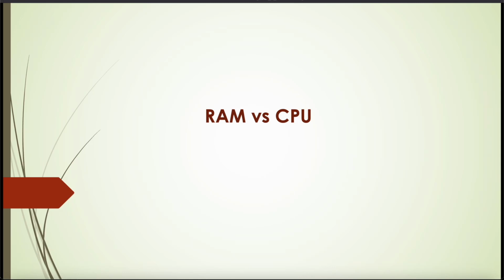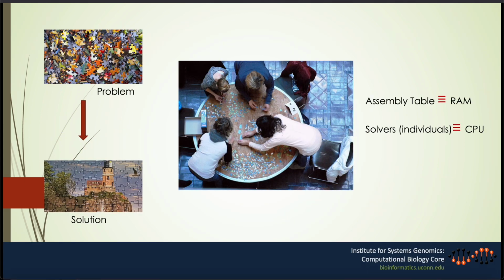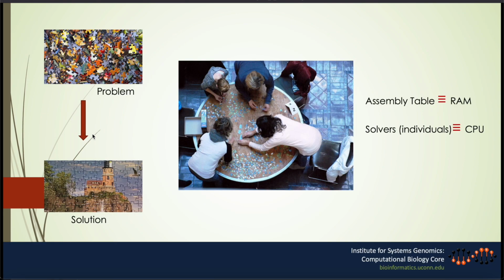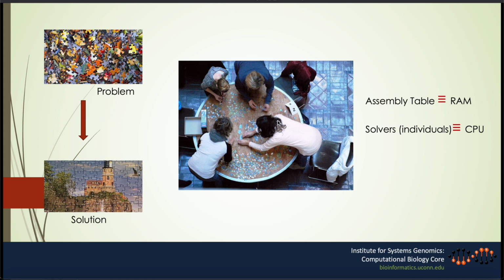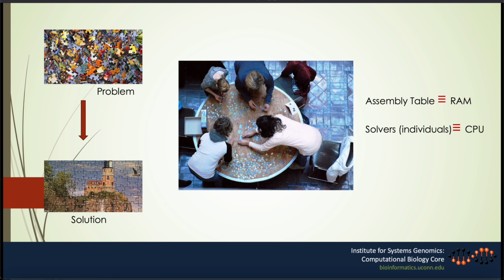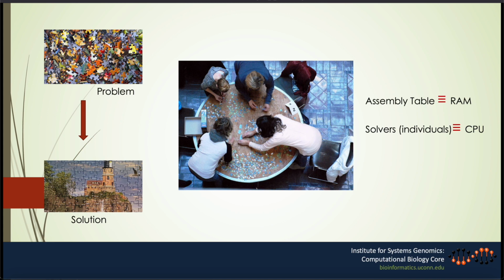05 HPC : RAM and CPU, A short explanation